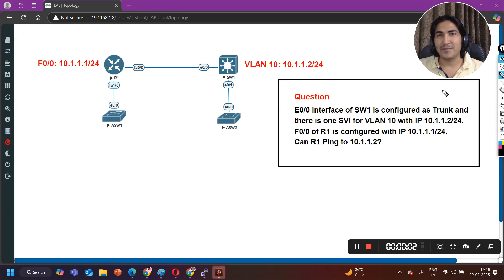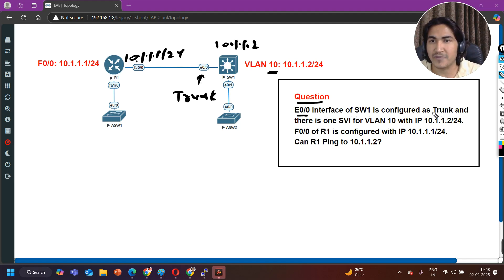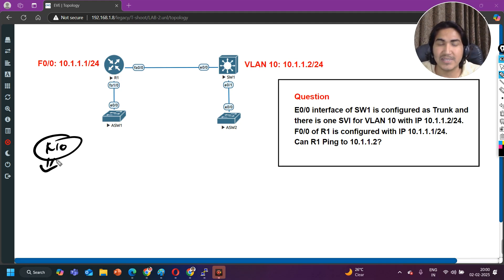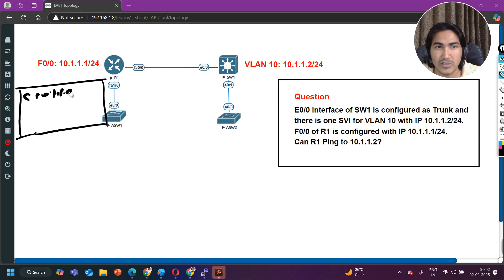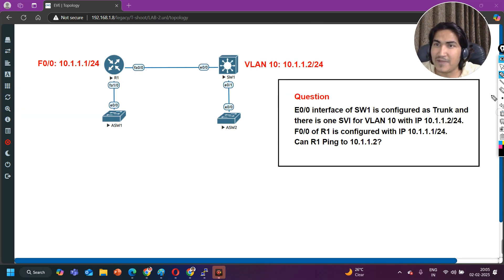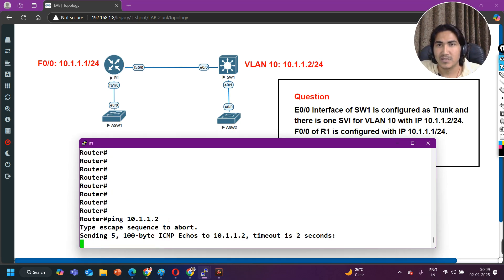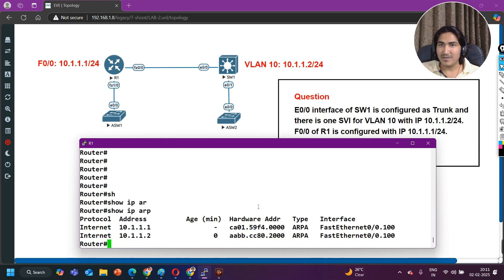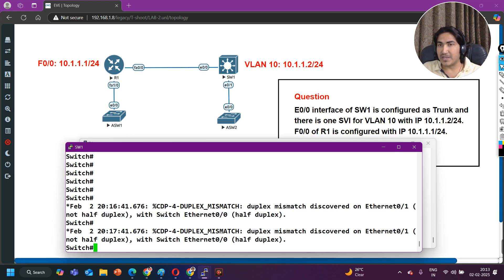Senior Network Engineer Interview Question with Answer